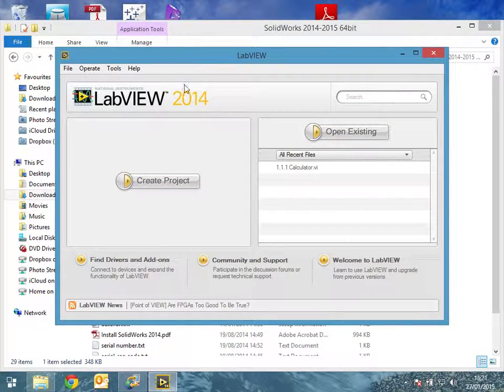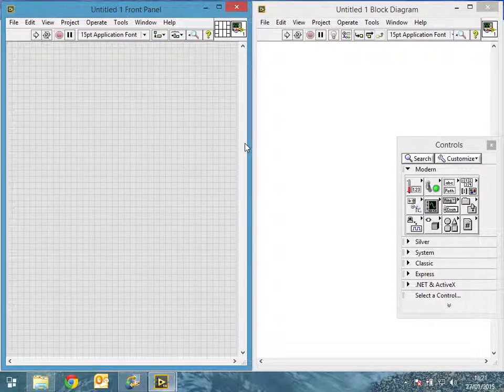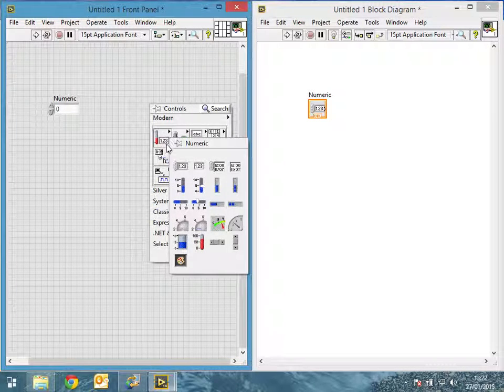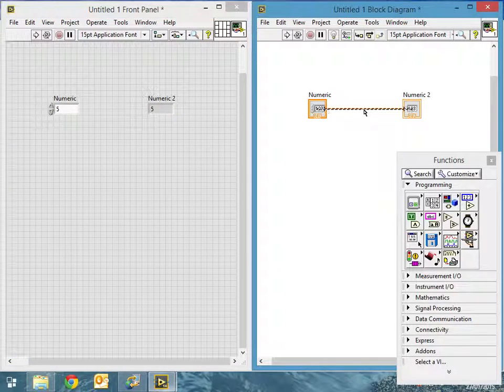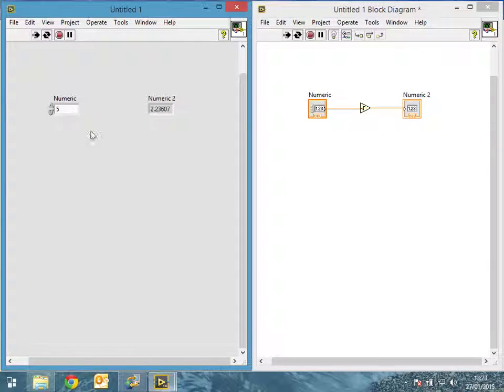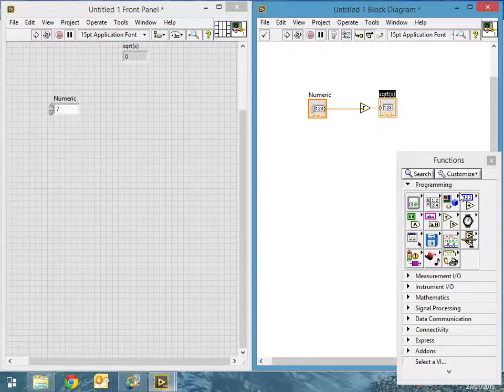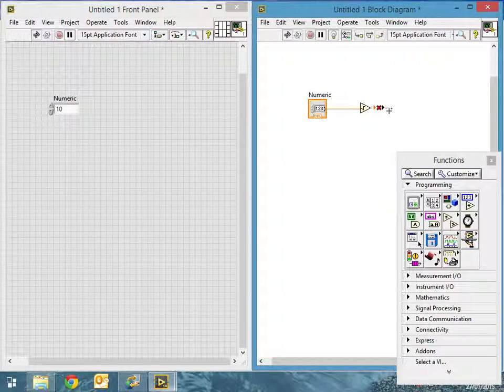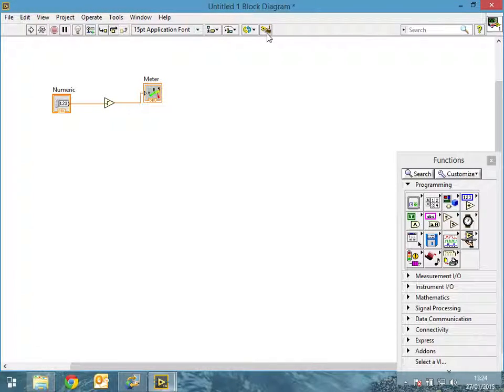01 LabView Interface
A simple video demonstrating the LabView Interface